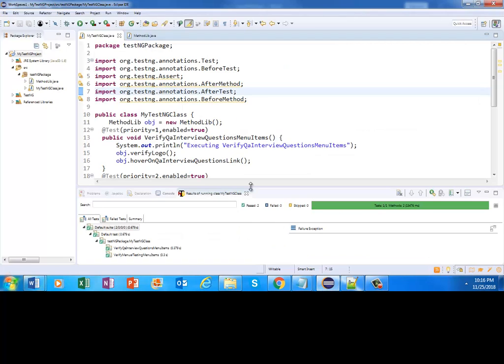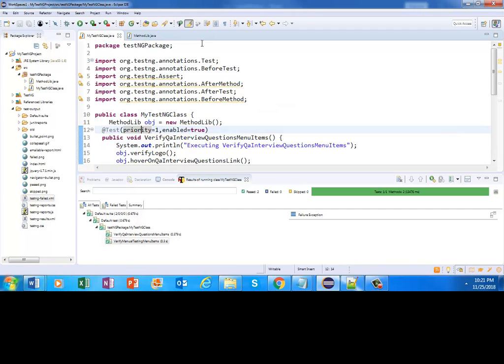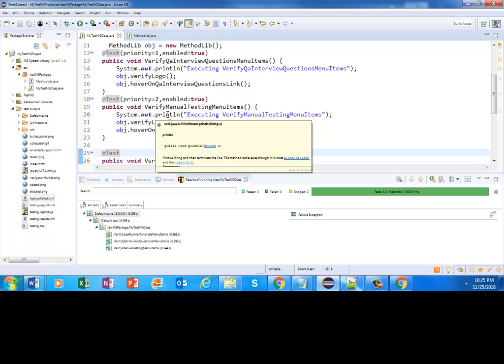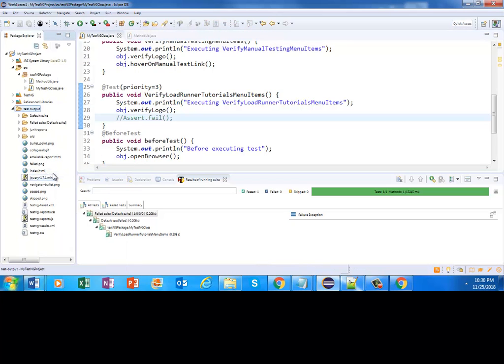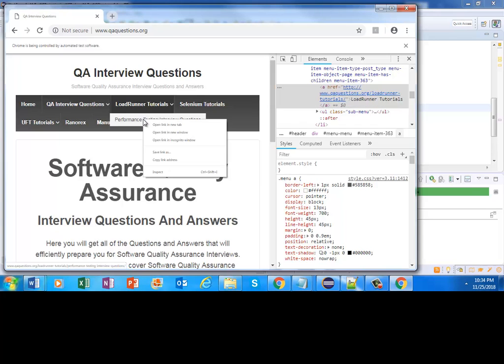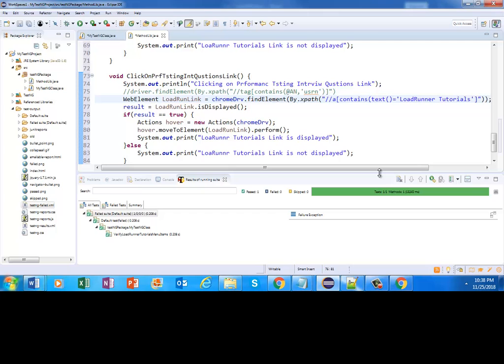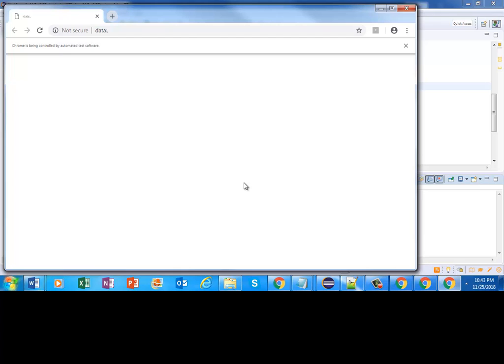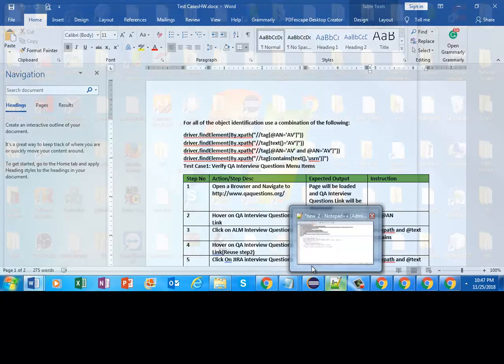Basics on testNG Session 2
Selenium WebDriver, Selenium Installation, Selenium WebDriver Object Identification, Selenium Automation, Xpath in Selenium, Java Basics for Selenium, TestNG, Framework